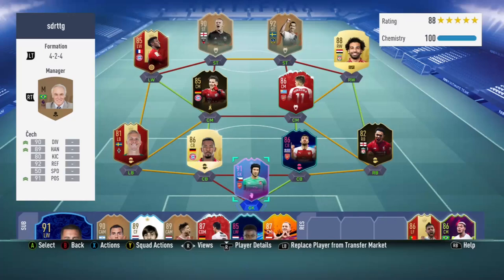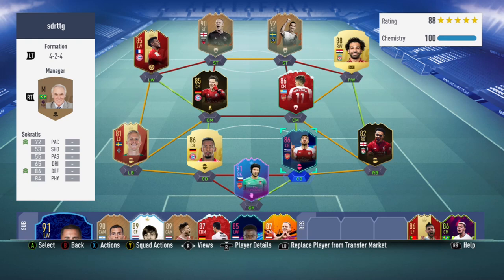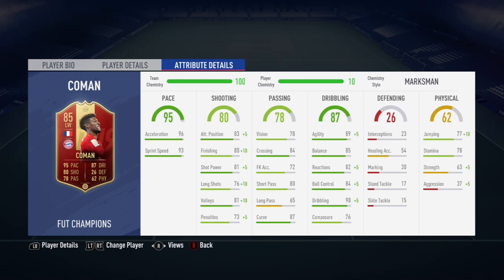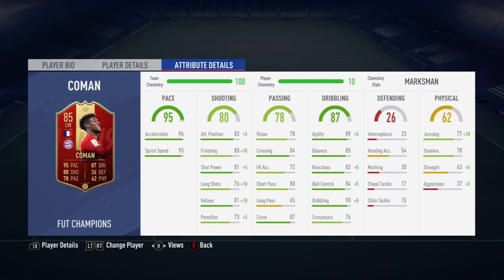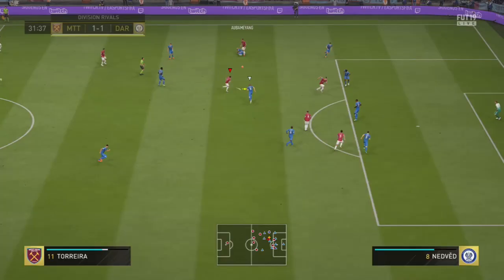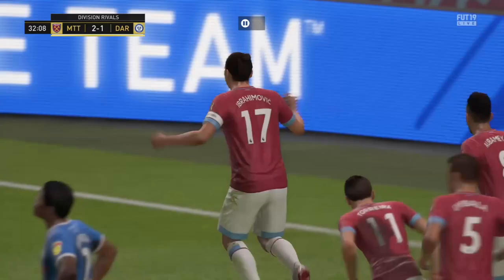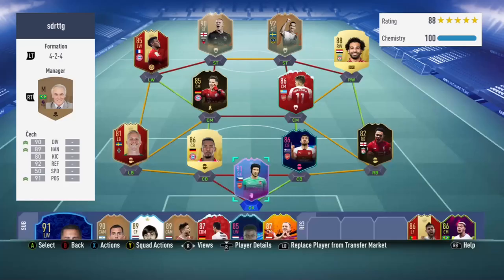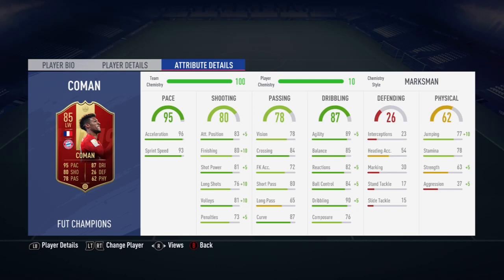KINGSLEY COMAN PLAYER REVIEW NEW OP INFORM FIFA 19